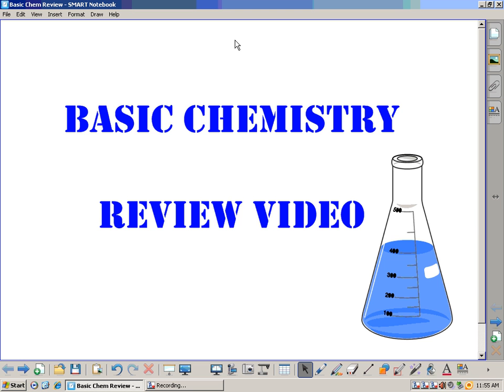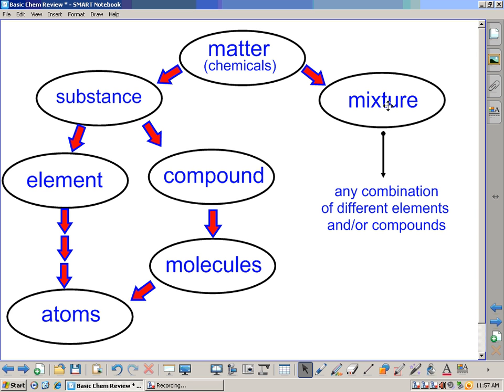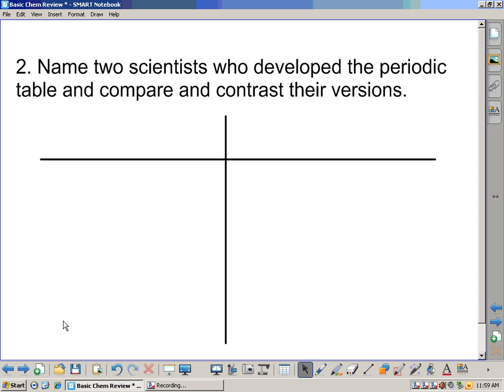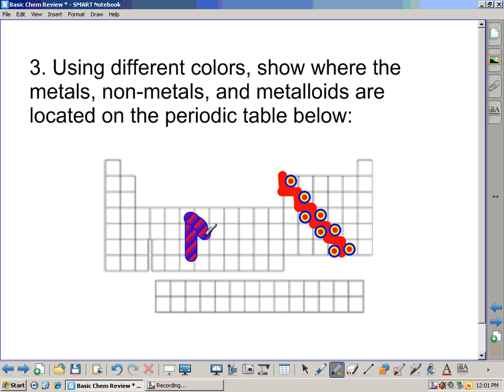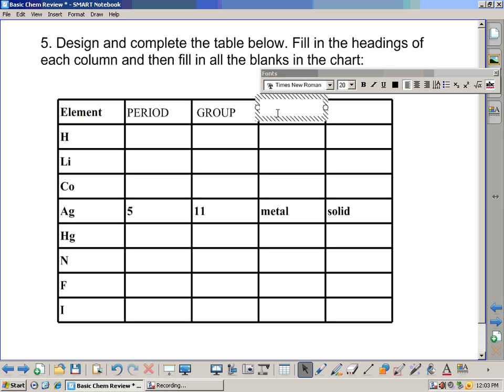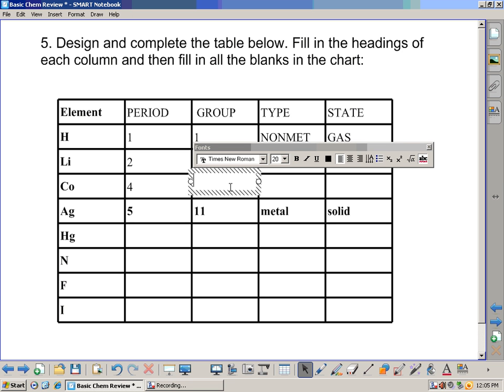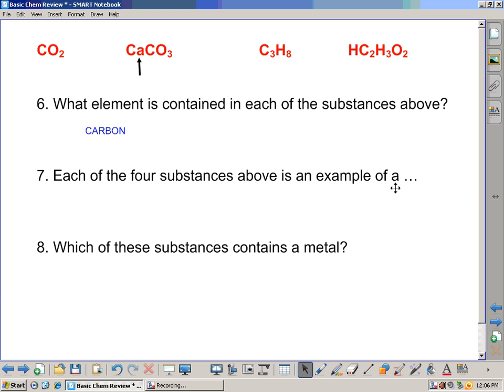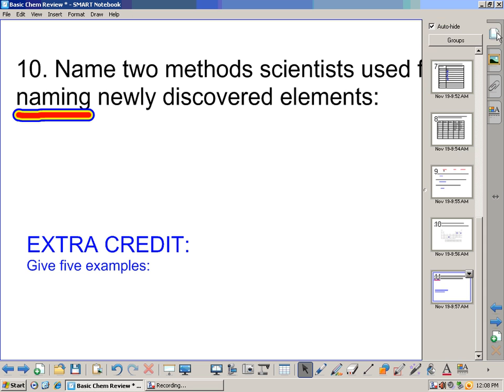Basic Chem Review Video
The purpose of this video is to help students review for their basic chemistry quiz.  Have your Periodic Table worksheet handy, since this goes over the answers.